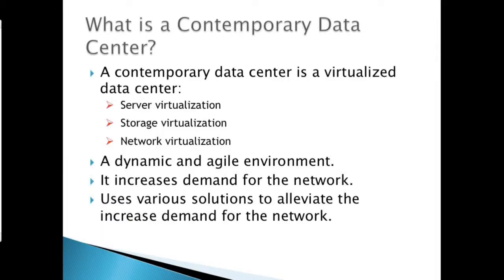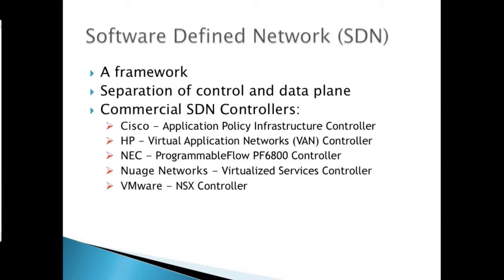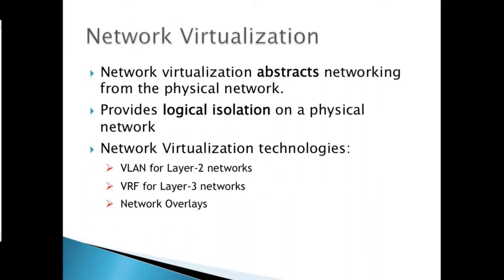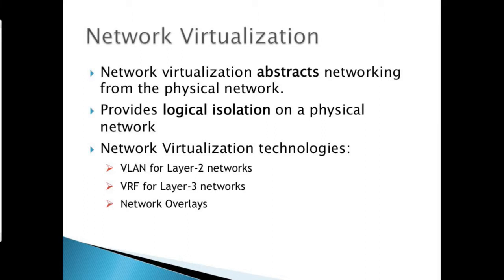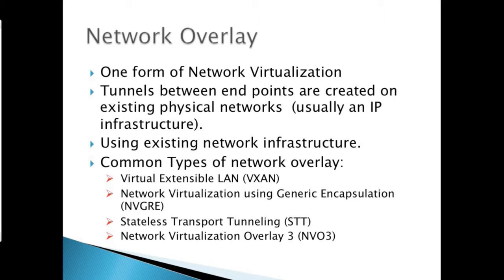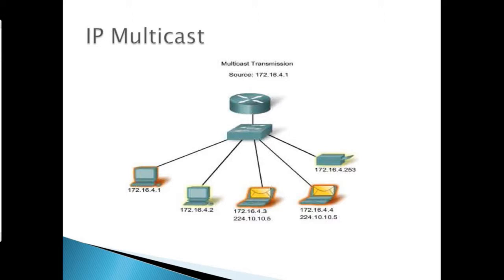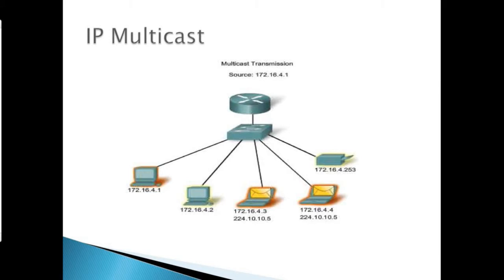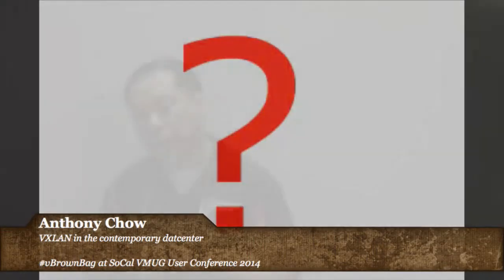vBrownBag SoCal VMUG-Anthony Chow-VXLAN in the contemporarty datacentre